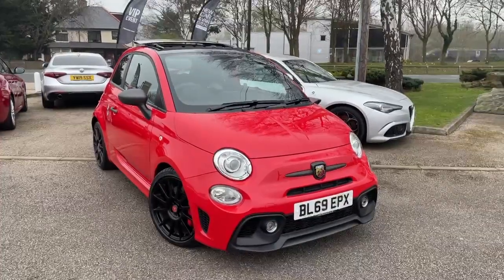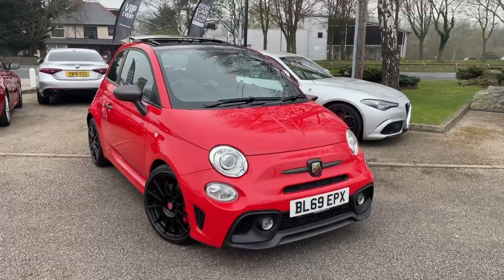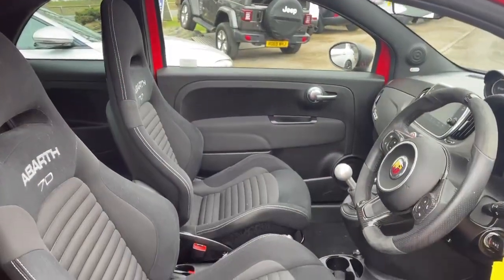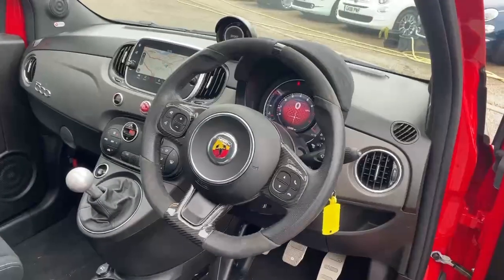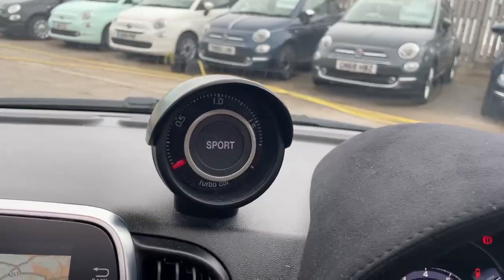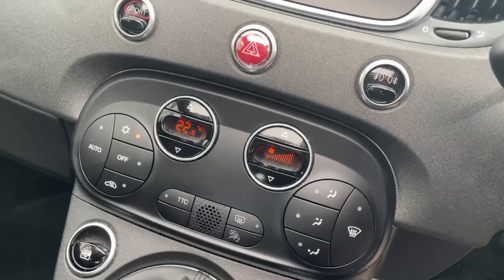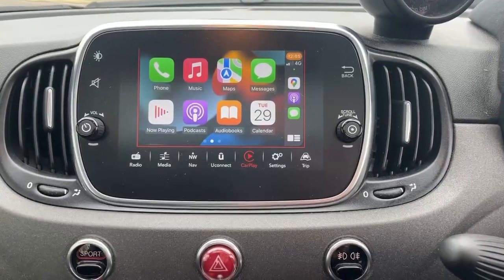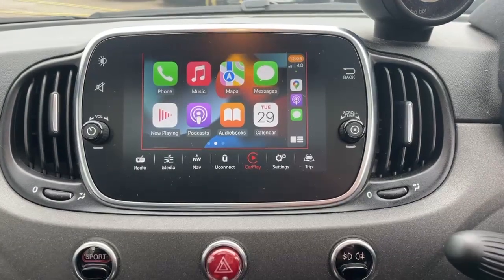Abarth 595 1.4 Competizione Manual in Red - BL69EPX